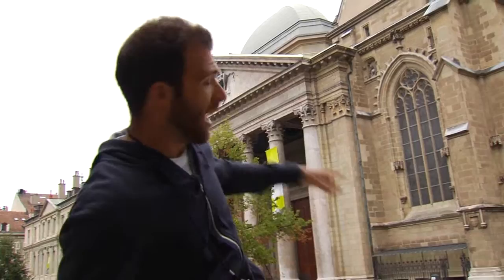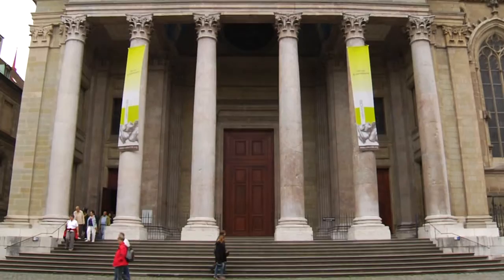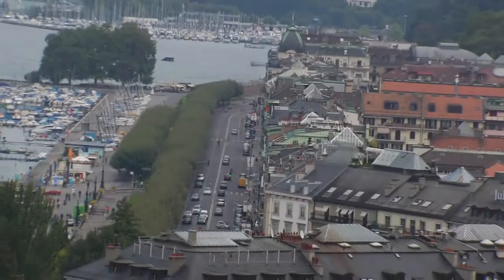St. Pierre's Cathedral - Geneva, Switzerland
David's Been Here brings you around to all the top sites of Geneva, Switzerland. In the heart of the old town you can find the city's main cathedral, St. Pierre's. Dating back to the 1200's, this eclectic cathedral has both Romanesque and Medieval aspects to it, and boasts some gorgeous interior and exterior features. Head to the top of St. Pierre's with David for some of the best panoramic shots of Geneva you can find. With all the city below and France off in the distance, the view from the top is just as spectacular as the view of the cathedral itself. For more information on visiting St. Pierre's Cathedral and Geneva, check out the David's Been Here Guide to Switzerland, now available for your Kindle as well.

SEND ME STUFF:
USA